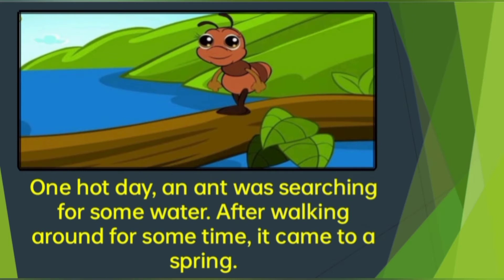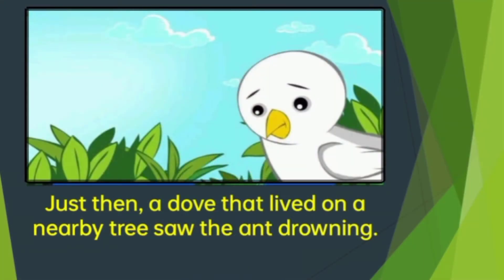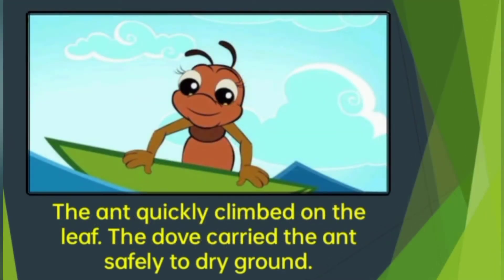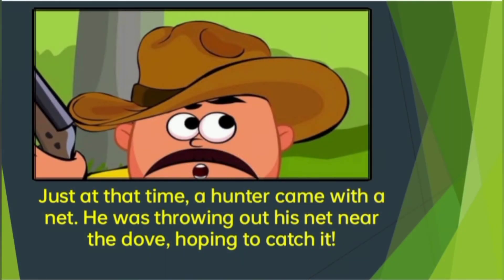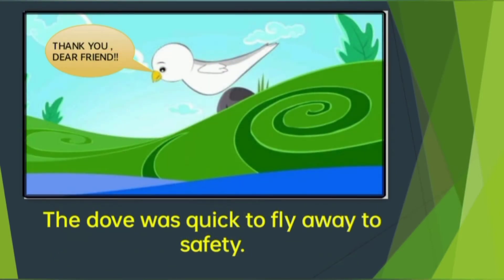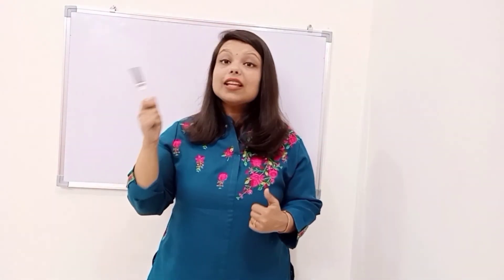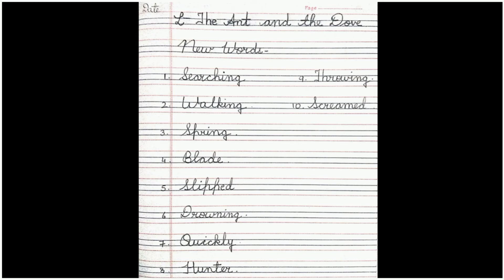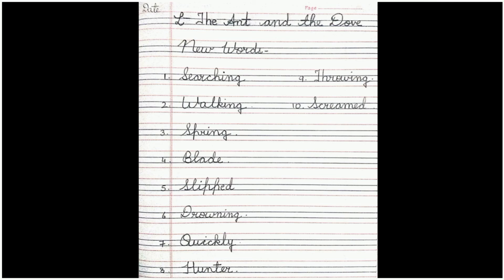The ant and the dove